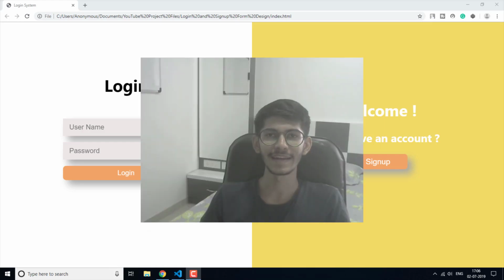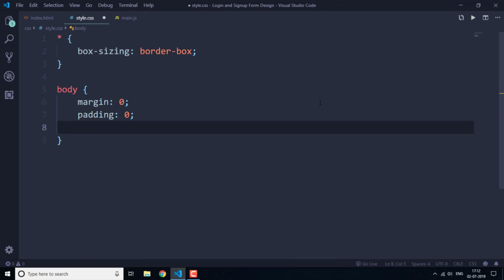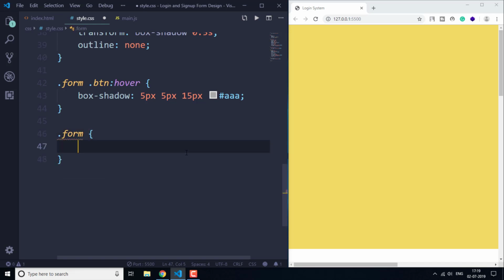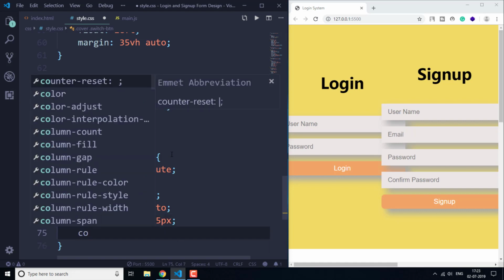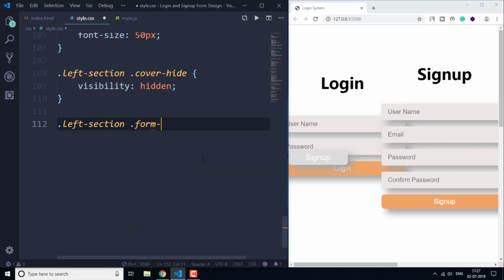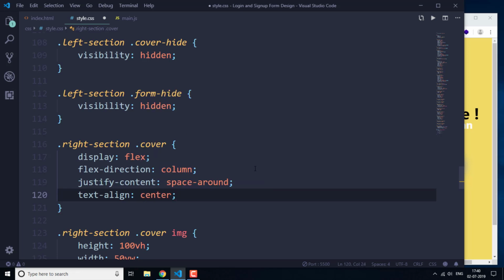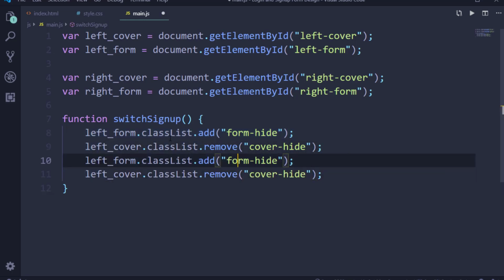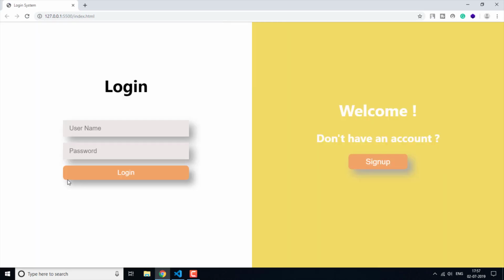Single Page Login and Signup Form Design with JS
In this video, you will learn to create a single page login and registration form. Hope you will like it.